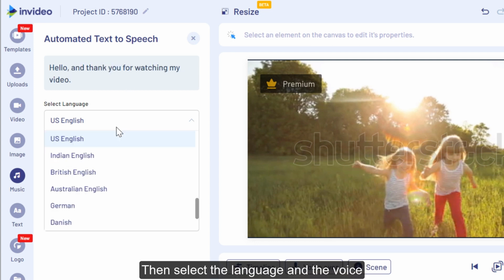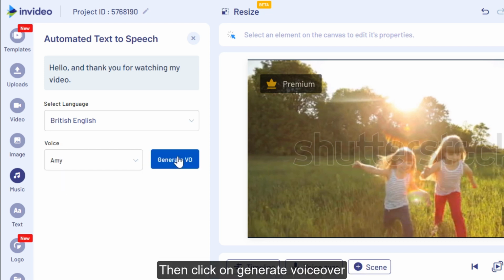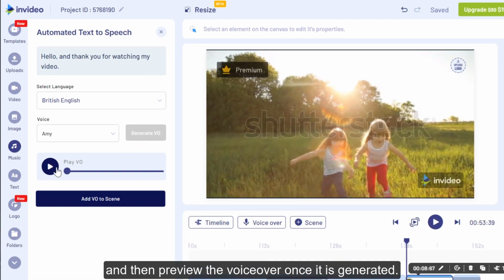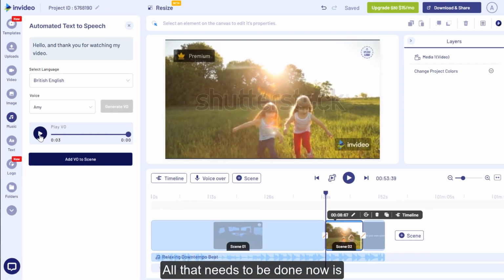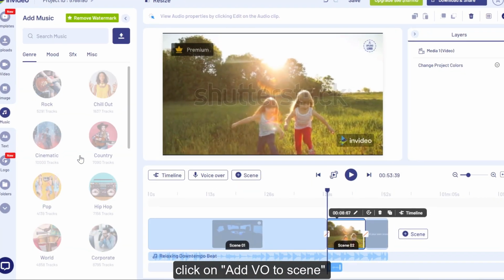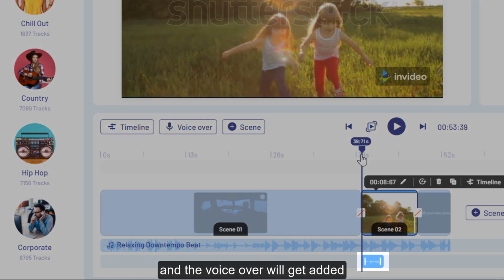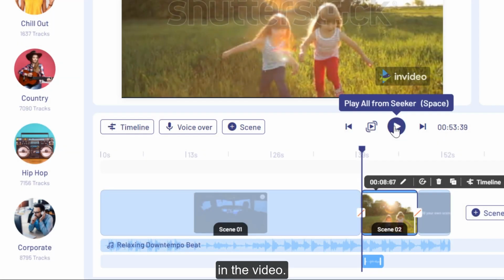How to add Automated Text to Speech on InVideo : InVideo Templates Tutorial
In this video we show you how you can add Automated Text to Speech to your videos in minutes without having to edit your videos using InVideo's online video editor